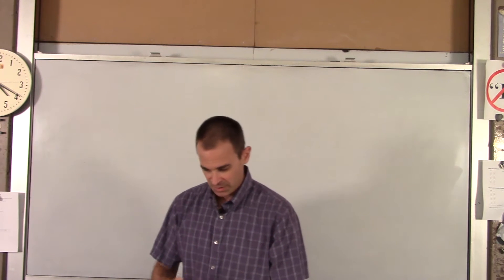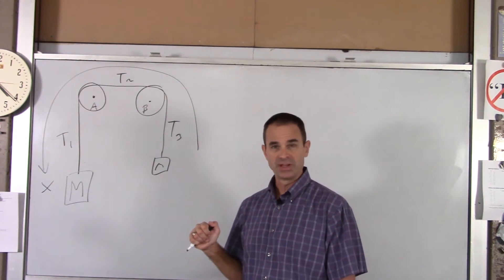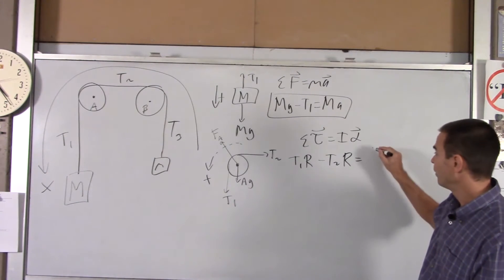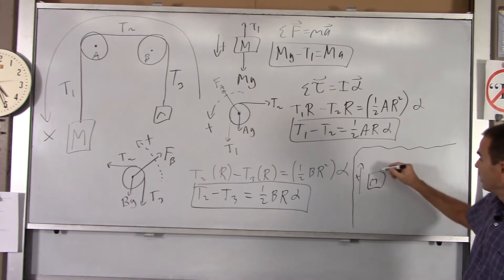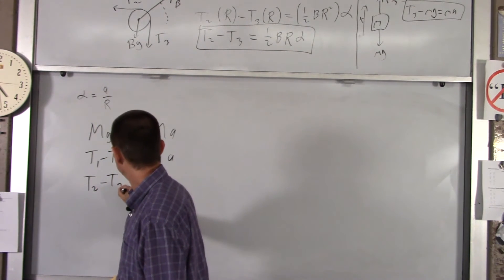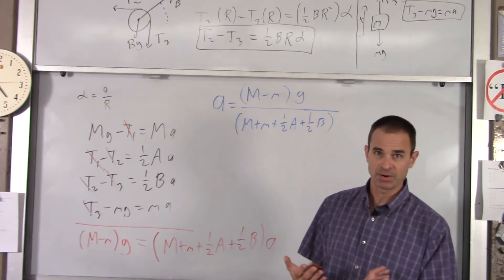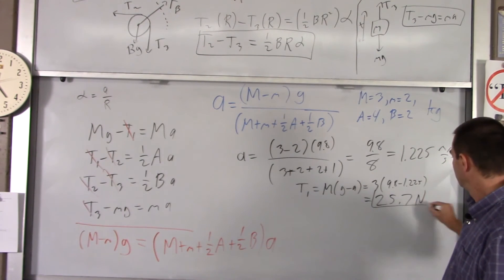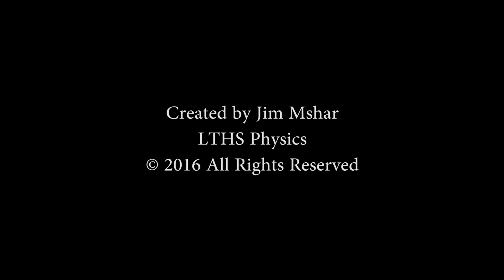AP C Ch 10 EX 2 Torque Multiple Pulleys with Multiple Masses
Lyons Township High School AP Physics C Torque Multiple Pulleys with Multiple Masses